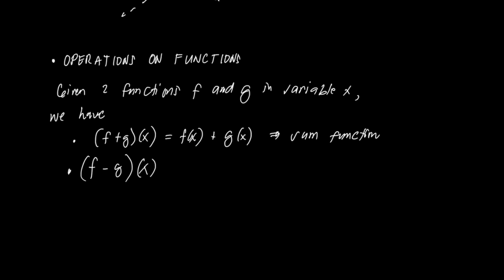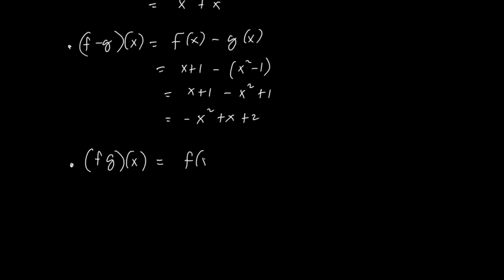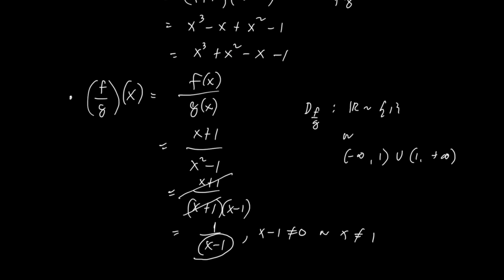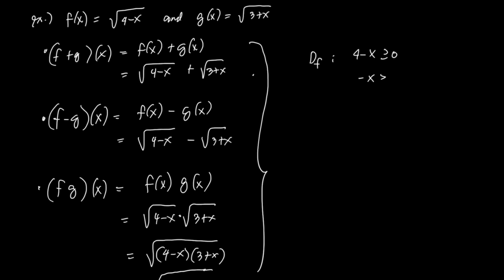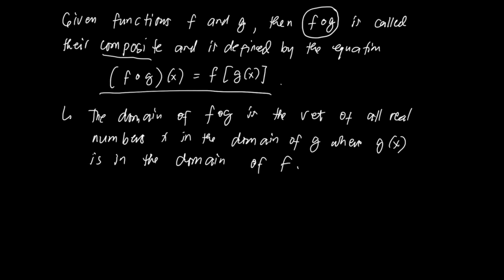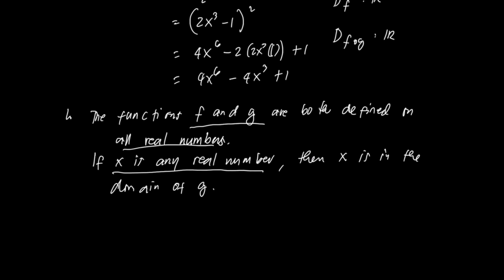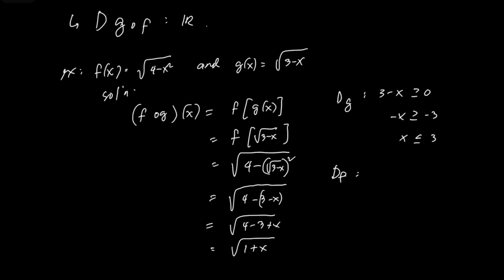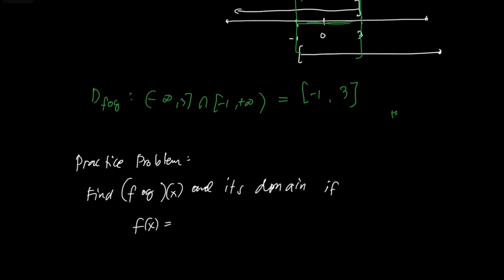OPERATIONS ON FUNCTIONS | COMBINING FUNCTIONS